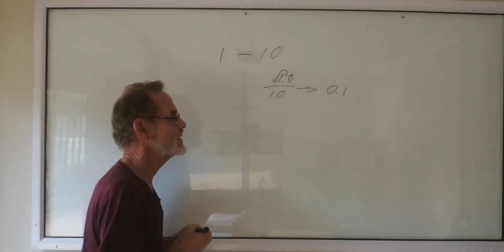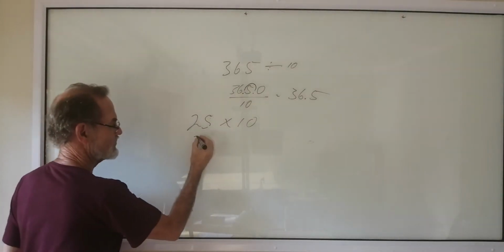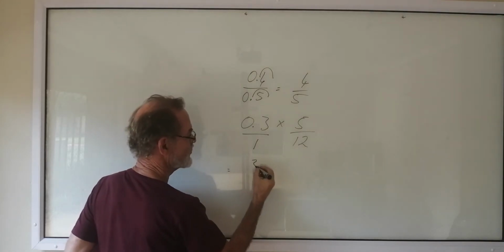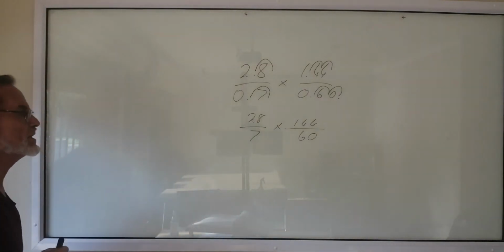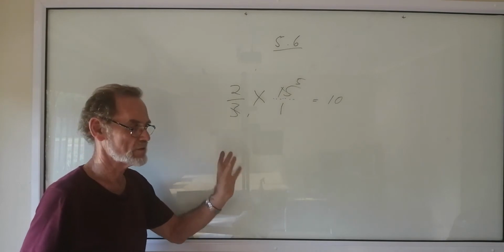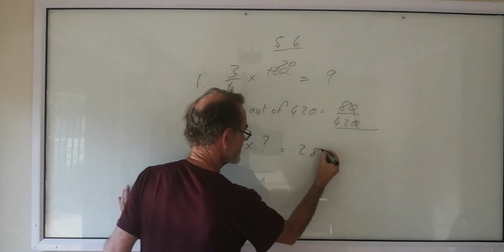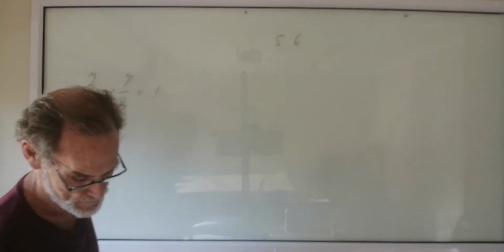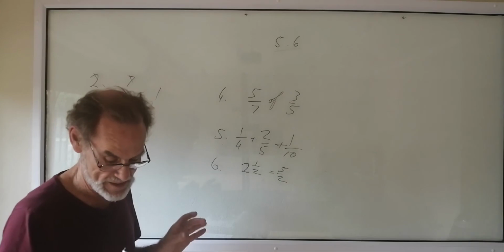Fractions 3 IGCSE MATHEMATICS T2W1S3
Cambridge IGCSE MATHEMATICS, Morrison and Hamshaw
Fractions with Decimals , Further calculations with fractions
p107-108